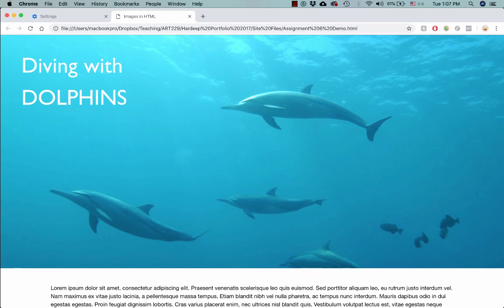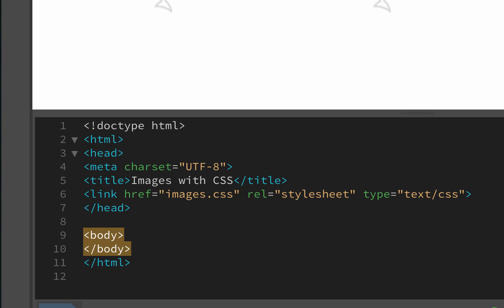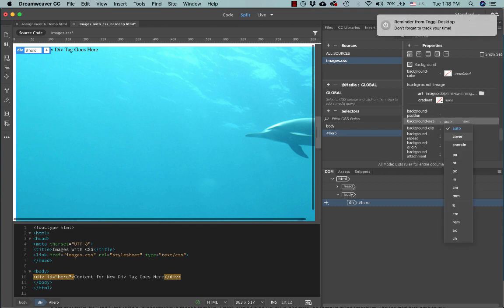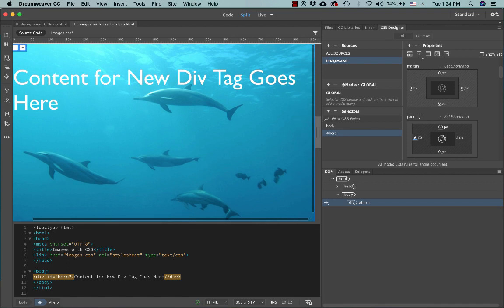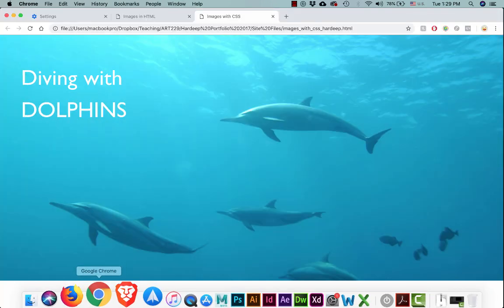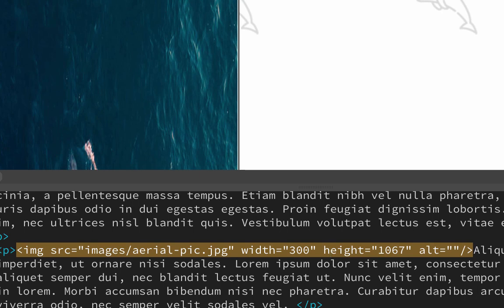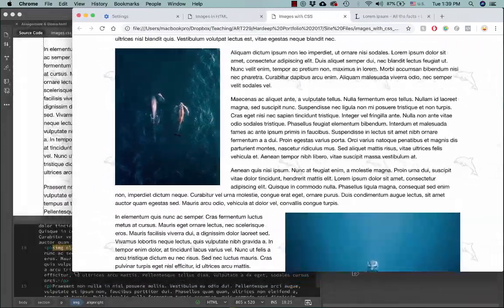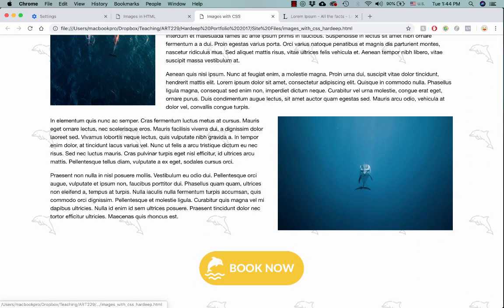Adding and Styling Images with HTML and CSS